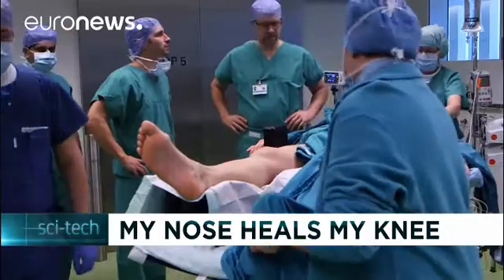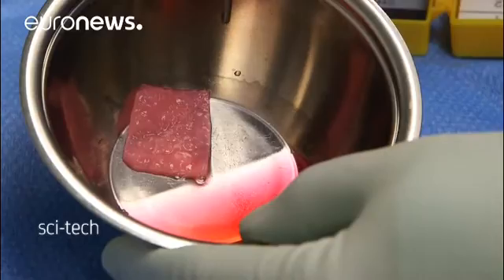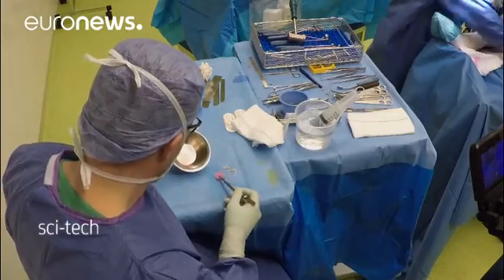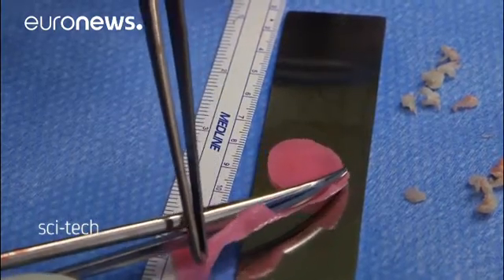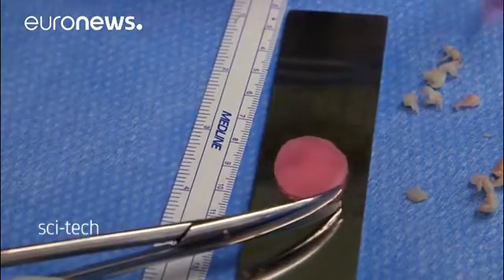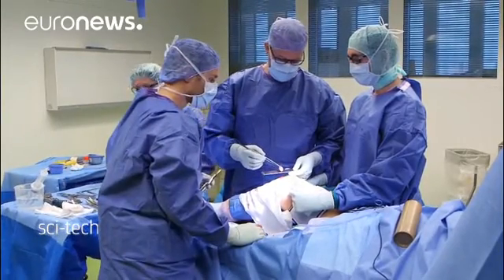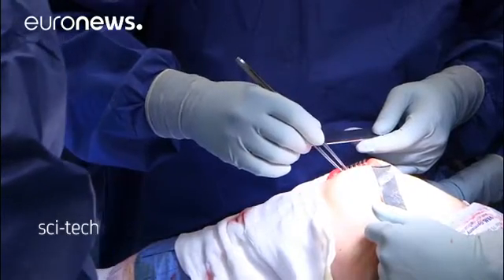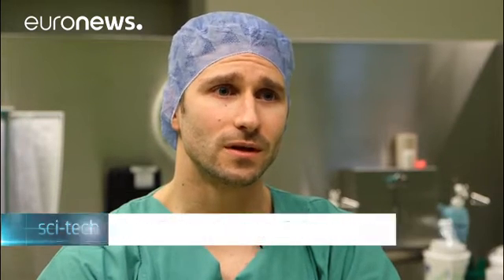A transplant operation of cartilage from the nose could bring help to people who suffer knee…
Swiss doctors have reported that cartilage cells harvested from patients' own noses have been used to successfully produce cartilage transplants for the treatment of the knees of 10 adults with damaged cartilages.

Two years after reconstruction, most recipients reported improvements in pain, knee function, and quality of life, "researchers wrote in an article recently published at The Lancet"